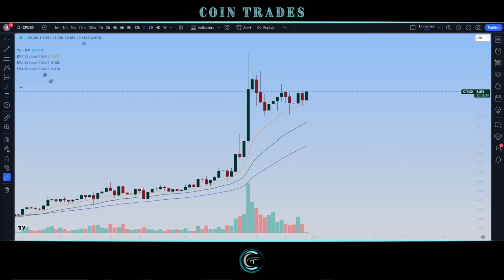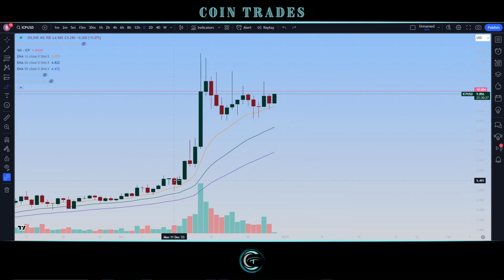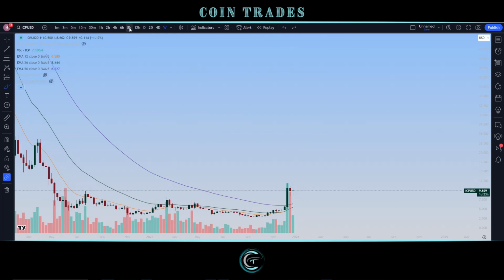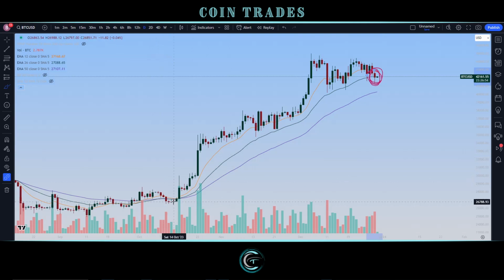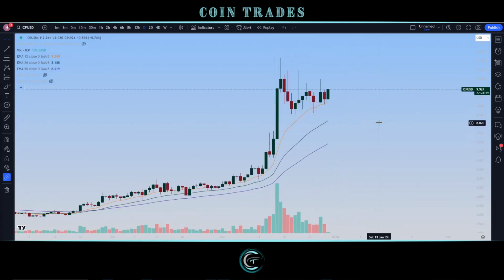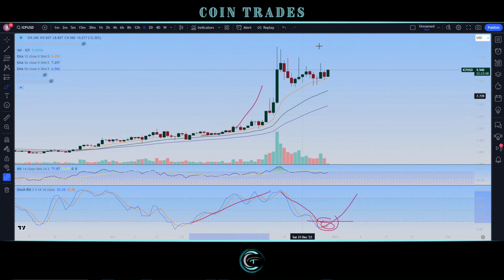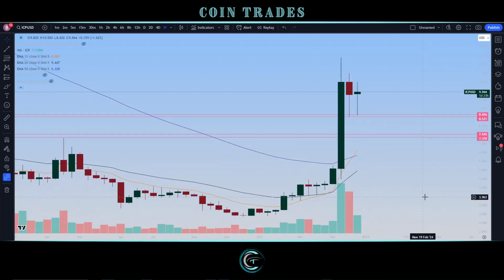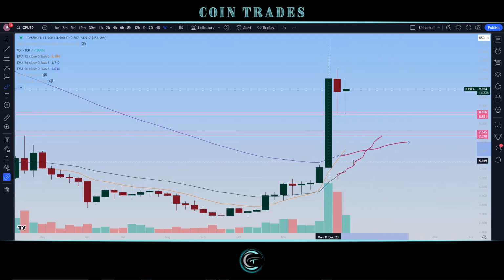Can INTERNET COMPUTER (ICP) Break and Hold $10!?? Internet Computer ICP Price Analysis & Updates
Welcome to the Coin Trades YouTube channel, where we delve into the fascinating world of cryptocurrency! In this video, we bring you a comprehensive analysis of the Internet Computer (ICP) cryptocurrency, focusing on its price and chart movements. Join us as we explore the weekly and daily charts, review key price levels, and discuss the future potential and current possibilities based on pattern analysis.

📈 Weekly Chart Analysis:
We kick off by examining the broader trends of ICP on the weekly chart. By analyzing the long-term price movements, we'll uncover crucial support and resistance levels, identifying significant price areas that can influence ICP's trajectory. We'll evaluate the formation of patterns, such as ascending/descending triangles, wedges, or head and shoulders, to gain insights into potential breakouts or reversals.

📉 Daily Chart Analysis:
Next, we zoom in on the daily chart to explore more recent price action. Here, we'll closely observe ICP's short-term trends, support and resistance levels, and key technical indicators like moving averages, RSI, and MACD. We'll also examine candlestick patterns and volume to gauge market sentiment and identify potential buying or selling opportunities.

💡 Reviewing Price Levels:
Throughout the video, we'll carefully review crucial price levels for ICP, analyzing how they have historically acted as support or resistance. By understanding these levels, we can assess the current price movements within the broader context and gain insights into potential future price action.

🔍 Future Potential & Current Possibilities:
Drawing on our extensive pattern analysis, we'll discuss the future potential and current possibilities for ICP. We'll explore bullish and bearish scenarios, taking into account the overall market sentiment and the fundamental factors that can influence ICP's growth or decline. Our goal is to provide you with a well-rounded perspective on the cryptocurrency's outlook.

Whether you're an experienced trader or a crypto enthusiast, this video will equip you with valuable insights into the price and chart analysis of the Internet Computer (ICP) cryptocurrency. Join us now to stay informed and make well-informed decisions in this dynamic market!

Let's dive into the exciting world of ICP together! 💻📊🚀

[ALGO] AHXOZ26ZBCU7TTJSSQYR563FET25LTDUVKPI7BYLBASSRYYANNKPSBQB2E
[BTC] bc1q6hrqaka2sznw08hall892359nv6twsgptslhuf
[ETH] 0x049cf05dE698aa1103A2B96c0cFdE5B27B08774E
[BCH] qzssewlw69uv6jlma3llnpcvl24c7n4h8gpx22ffs3
[LTC] ltc1qcsph5plrtw5zemuc0cpc4lqa0menuuetwm5kgs
[DOGE] DRN2eRMVspj8X8VSmKN3dDoXuVKzvgtgAm